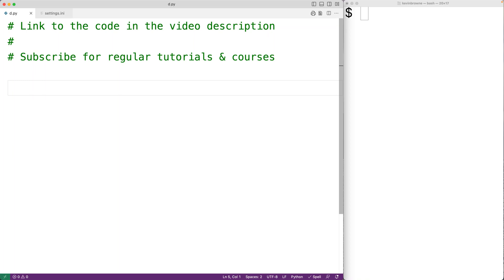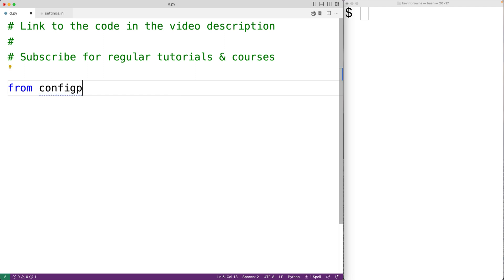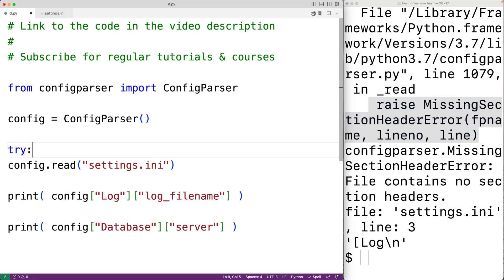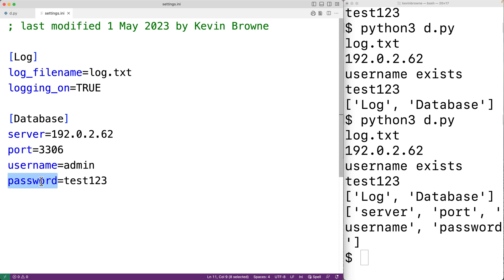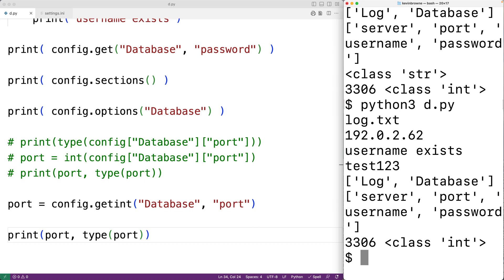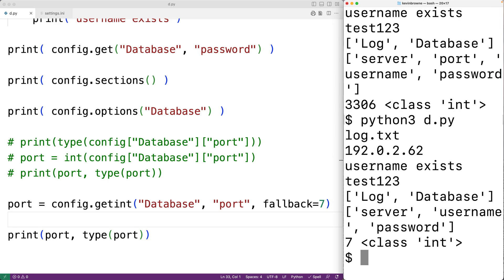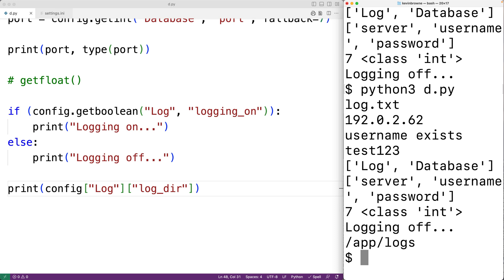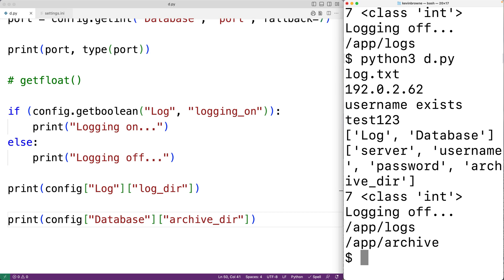Read An INI Config File With ConfigParser | Python Tutorial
How to read a .ini config file using the configparser module in Python.  Source code  to build a portfolio that will impress employers!